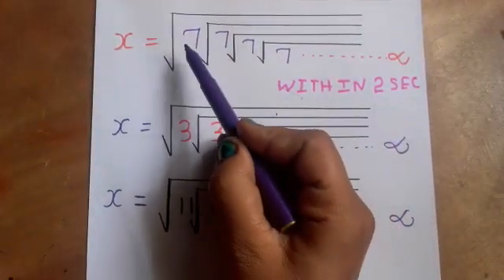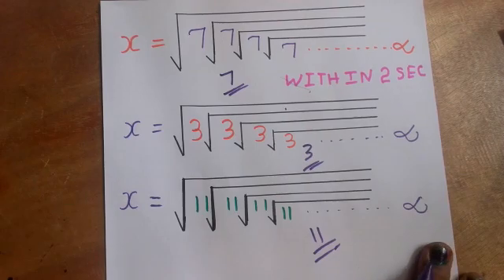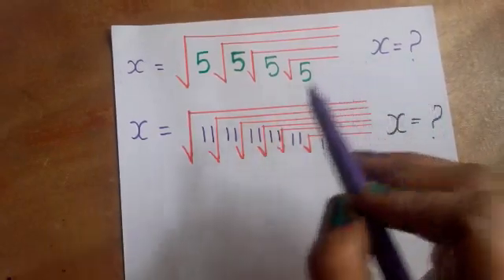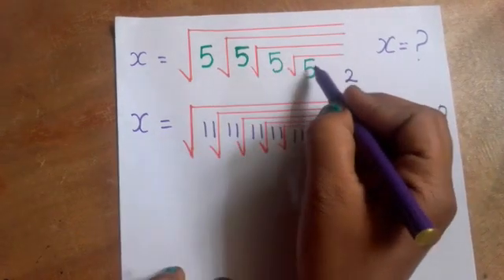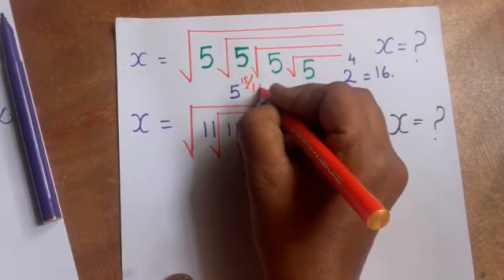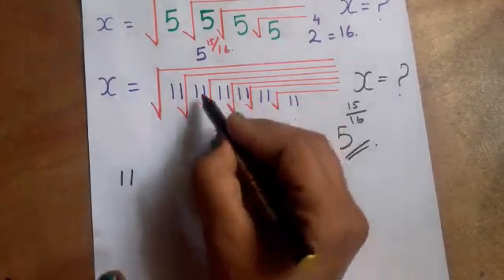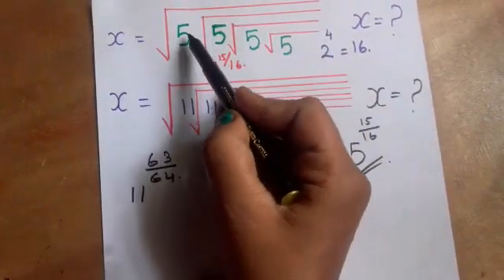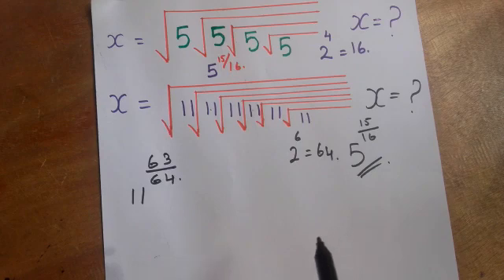Square Roots Simplification Sums#TNPSC#TNTET#TNUSRB#Aptitude#Maths#Shortcut#Tricks#Tamil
This video is going to show TNPSC-Group-MATHS TECH  in tamil
This kind of questions was repeatedly asking in all kind competitive exam like TNPSC, Group-I, Group-II,VAO,SI,POLICE,UPSC, CSE,CSE, CDS, SSC, RRB,RRB,TNPSC,BANK,